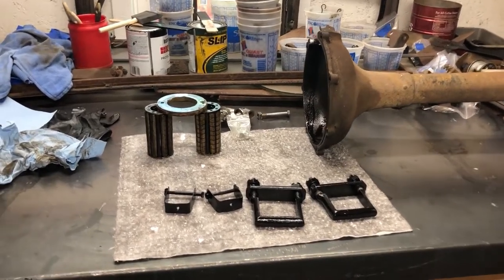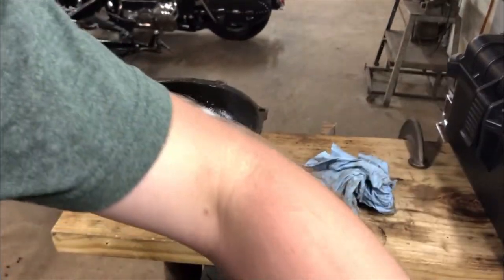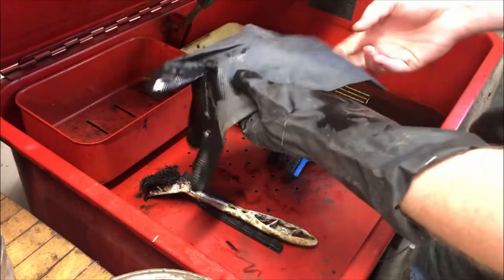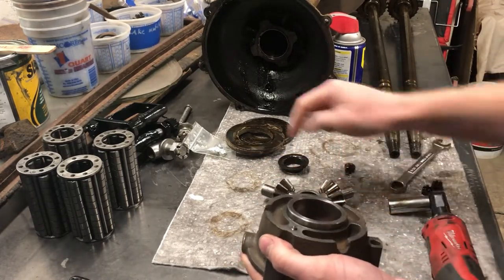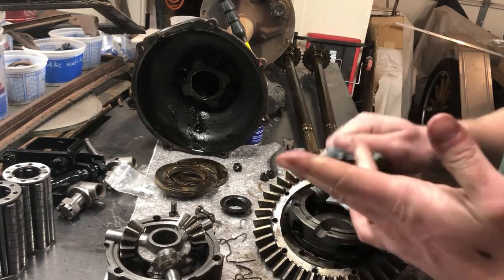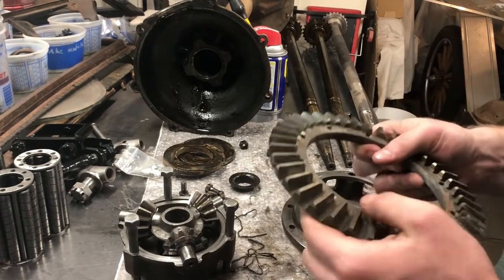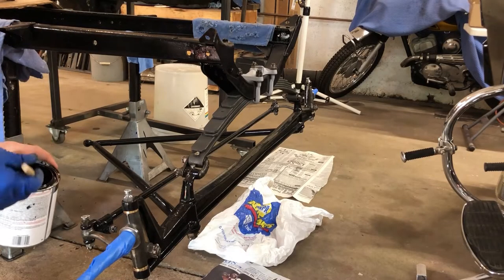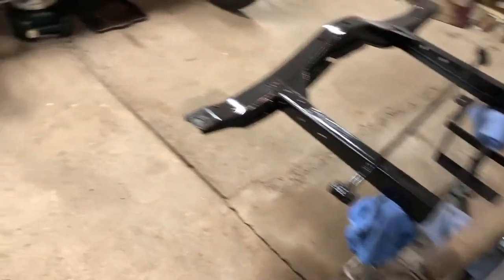1926 Ford Model T Differential Disassembly Clean Up Inspection and Painting Part 5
In this video I will be disassembling and cleaning the differential for the 1926 Ford Model T Coupe. The abandoned Ford Model T restoration continues.